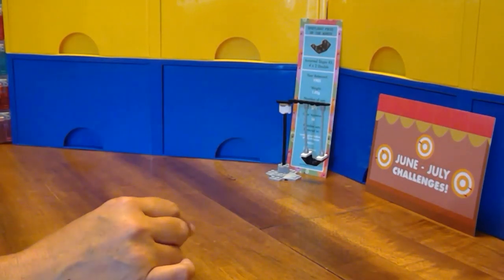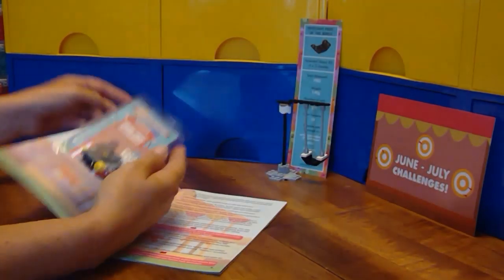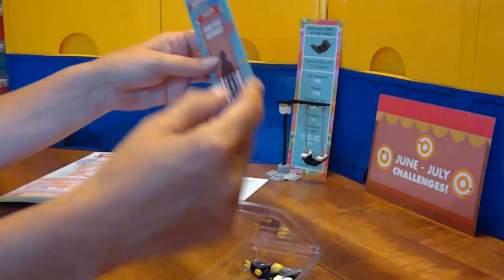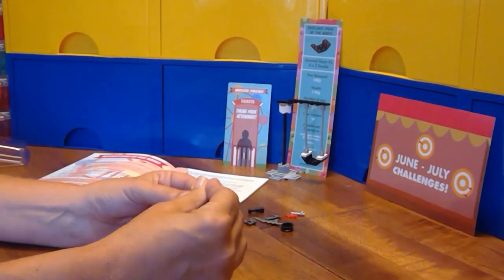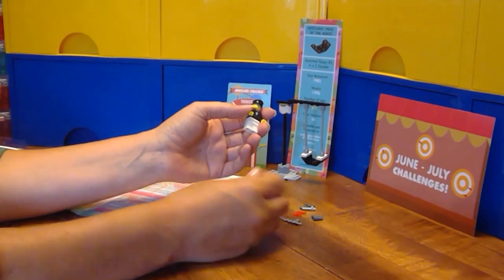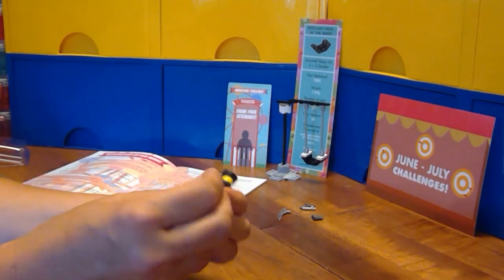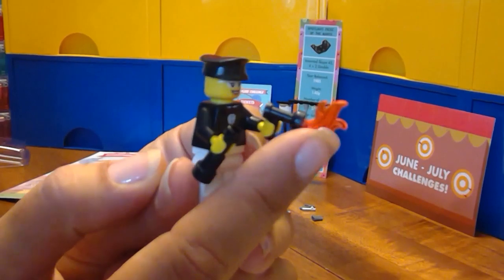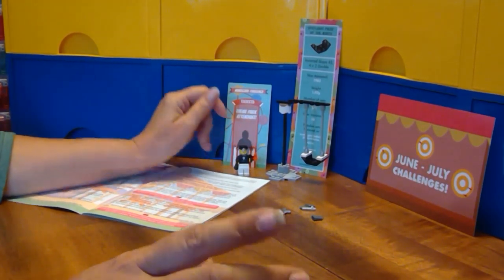MINIFIGURE Challenge - Booster Bricks Club - June-July 2019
*** Links to all the build challenges below *** Opening the minifigure challenge pack from the BoosterBricks June-July 2019 Challenge Box and creating a minifigure to fit the theme: a theme park attendant! When done, I'll post a picture of my build in the Booster Bricks Club Facebook group for a chance to win an awesome LEGO prize pack!